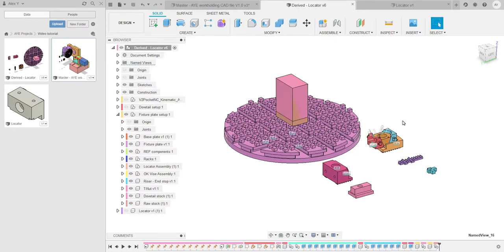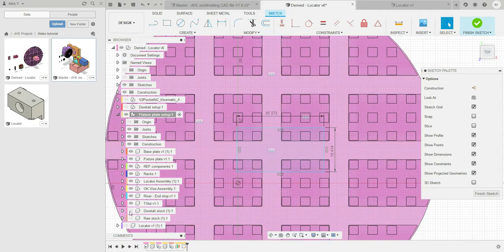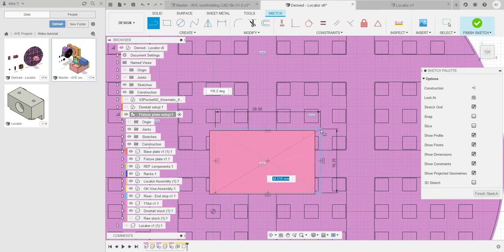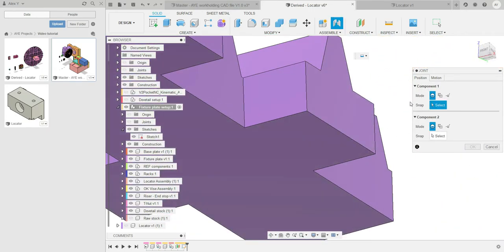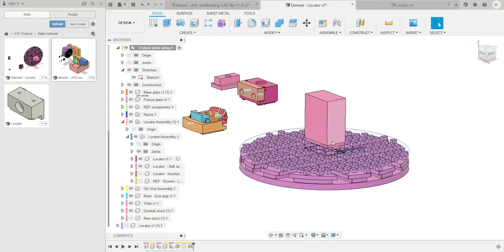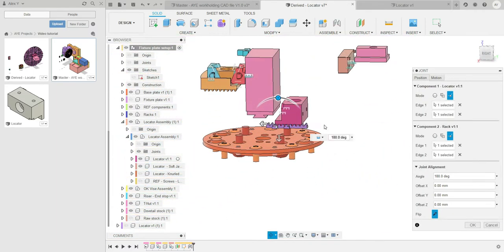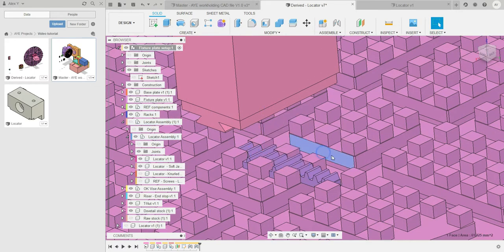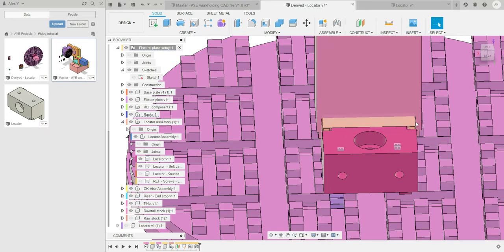10. Positioning the 'Rack' and 'Locator' components to hold the 'Dovetail stock' and 'Raw stock'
In this video I show you how to use a sketch to position your 'Locator' and 'Rack' components, so that they are in the right position to clamp your 'Dovetail stock' and 'Raw stock' .